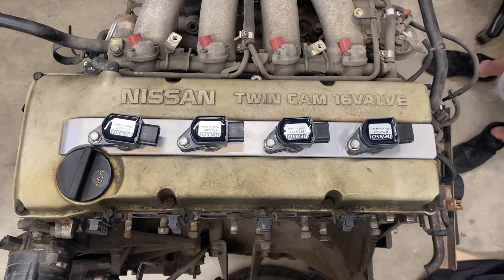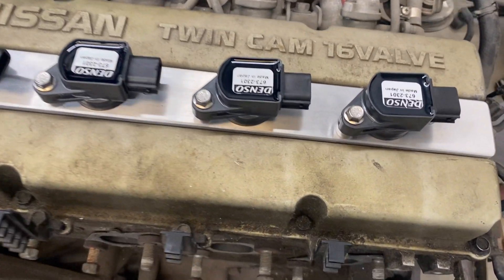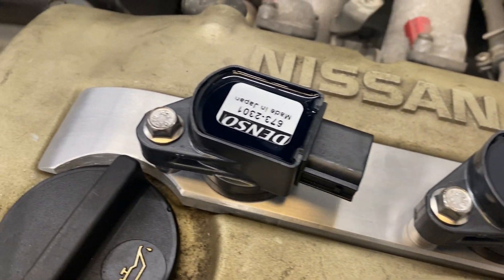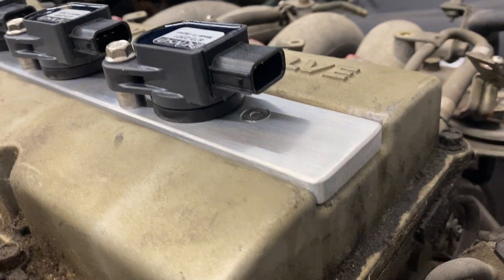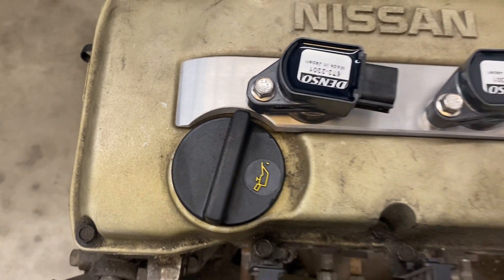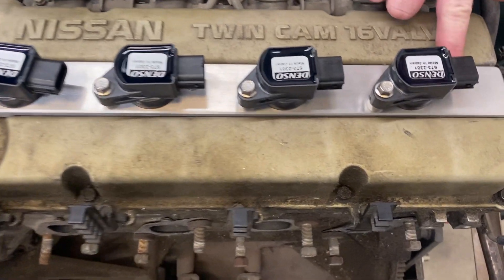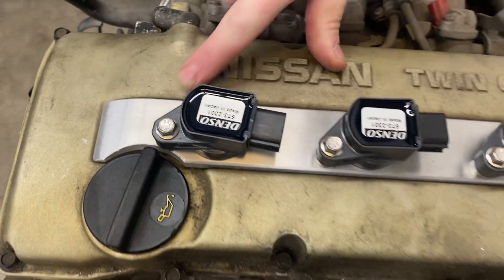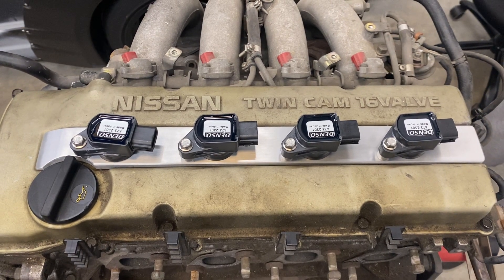NTR KA24DE Engine Honda K-Series Smart Coil Conversion Kit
We wanted to showcase the Nice Time Racing KA24 - Honda K-Series smart coil kit.  This is a great solution for KA engine who want to make more power or a sweet upgrade. This will fit s13 and s14 KA24 engines.  This product is in stock now and ready to ship!